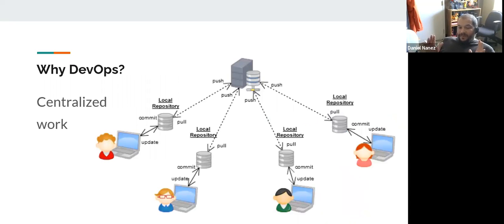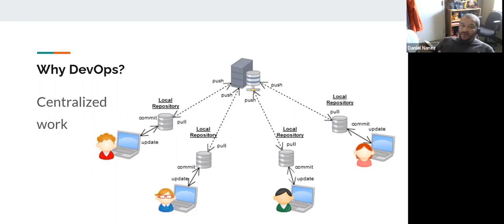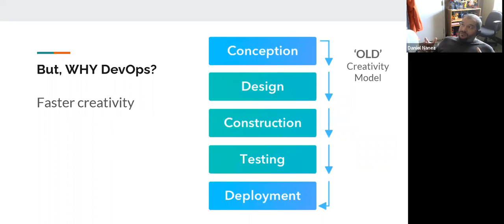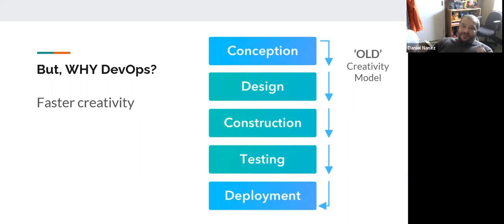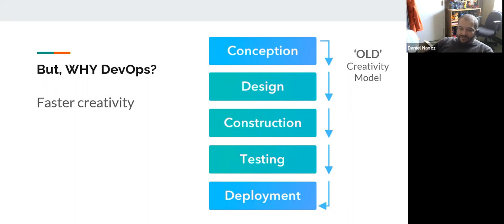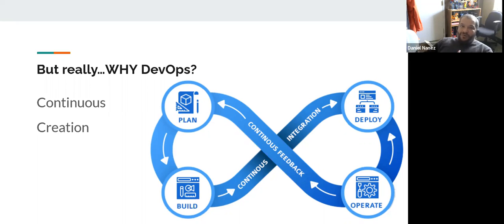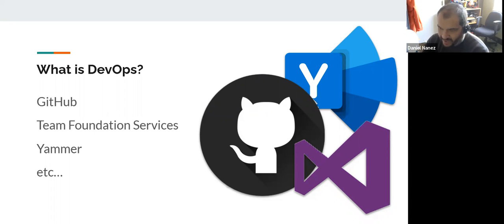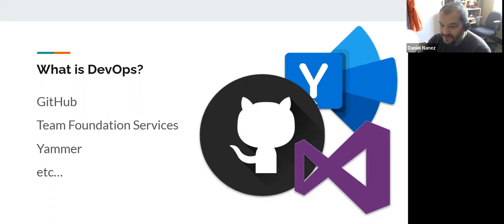UNCG Libraries ULVLC: Using Azure DevOps in your web projects